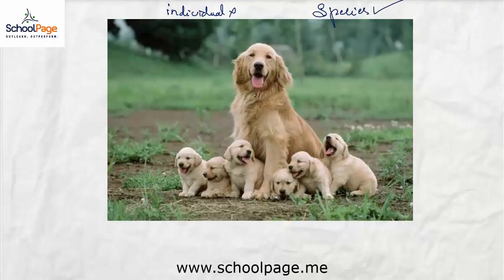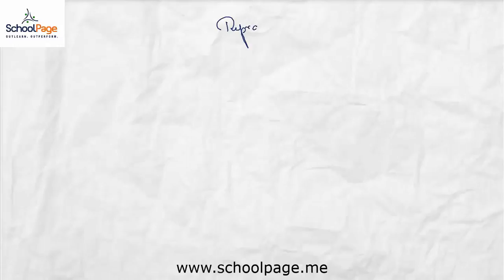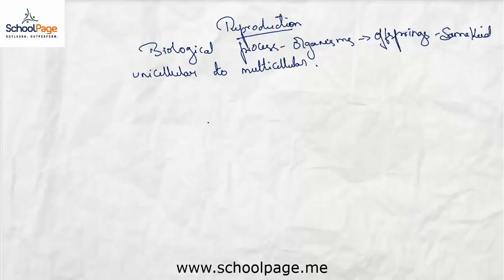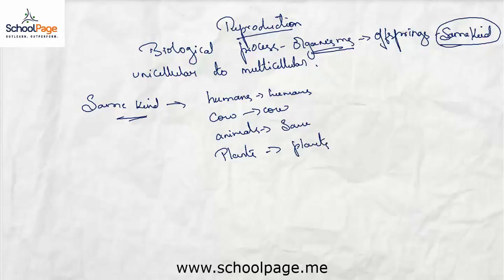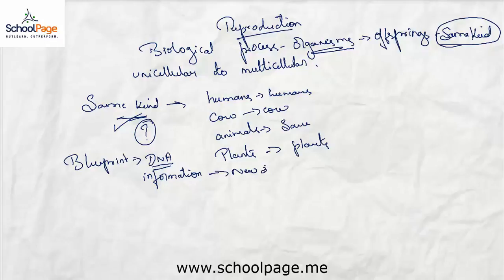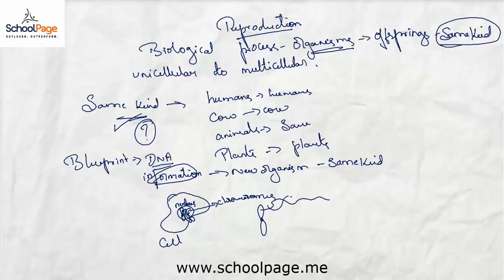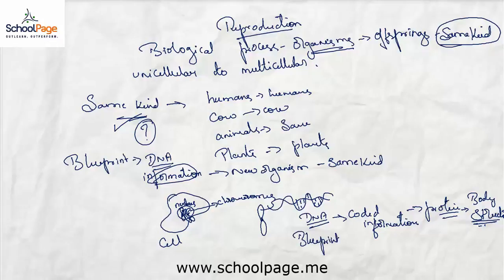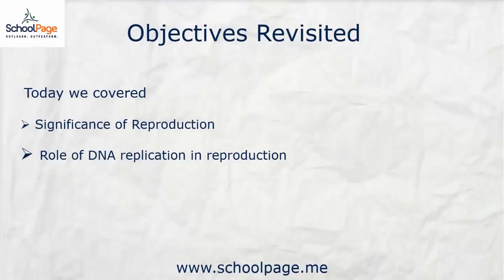01 Reproduction significance